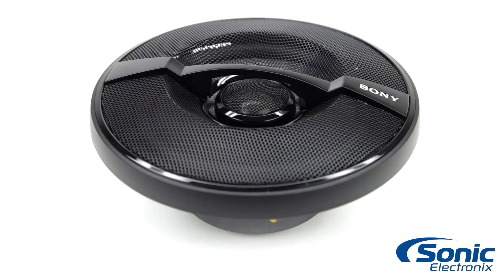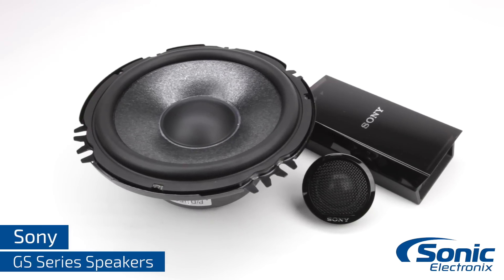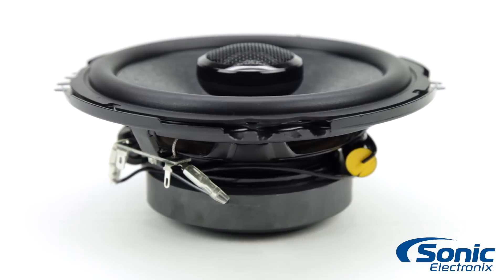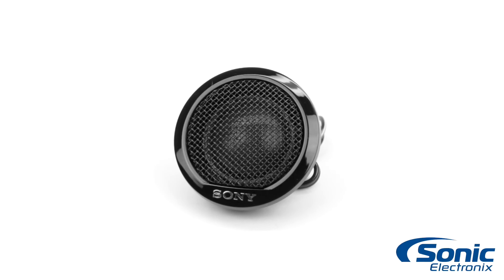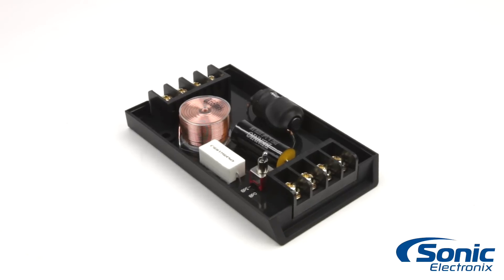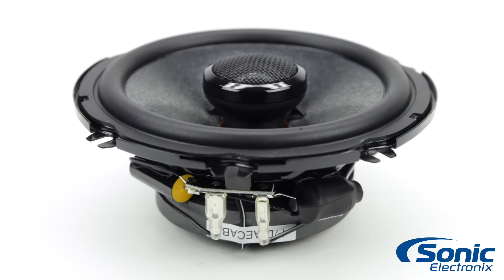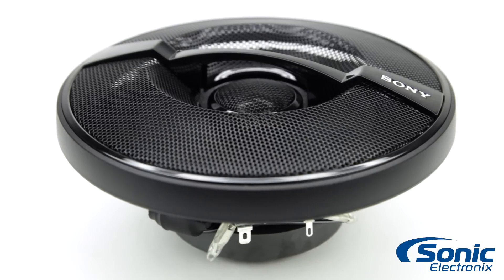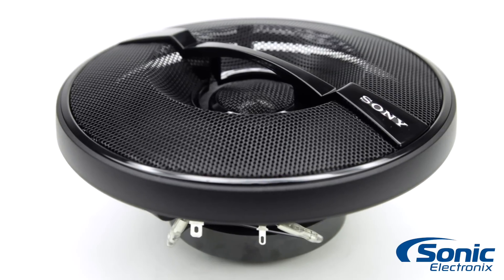Sony GS Series Car Speakers | Product Overview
The XS-GS Series are Sony's top of the line car speakers. This series uses quality components and is engineered for exceptional performance.

Available in 6.5" Component and Coaxial, and 6x9" Coaxial options, with power handling of 150W to 200W per pair.